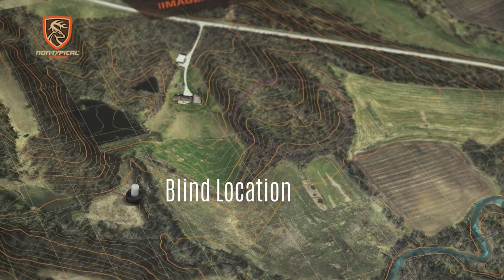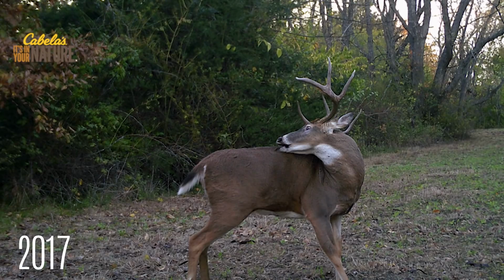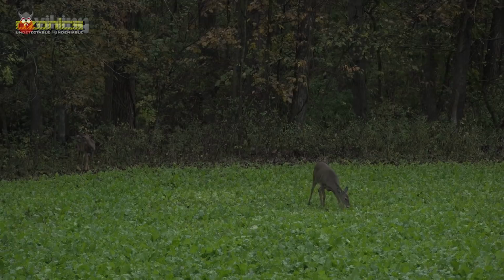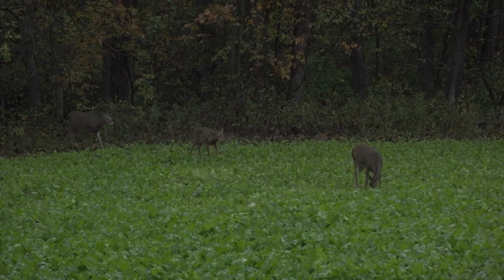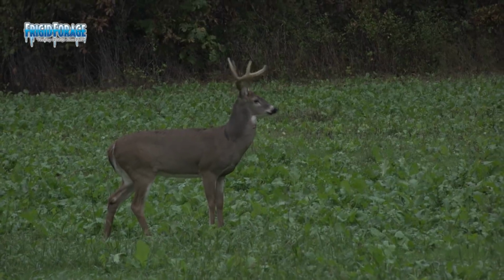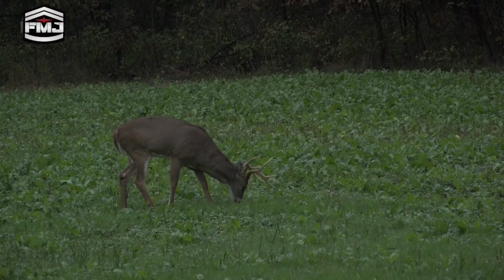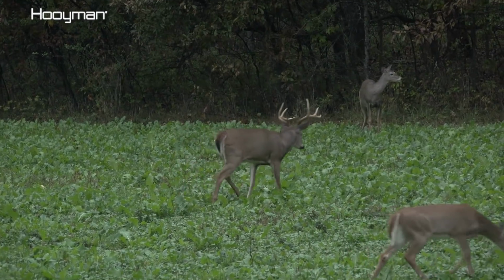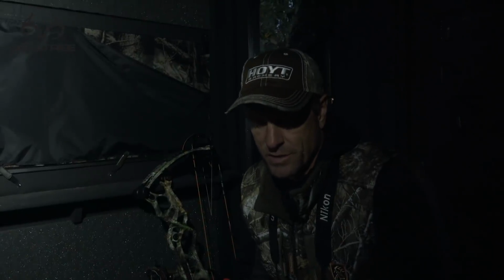Winke Day 5: Lone Oak Buck Alive?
While in pursuit of "Big 7", Bill uncovers evidence that could potentially change the course of his season. "Duke", Bill's trusty companion (though he may have his flaws) has restored hope that the "Lone Oak Buck" may still be alive.